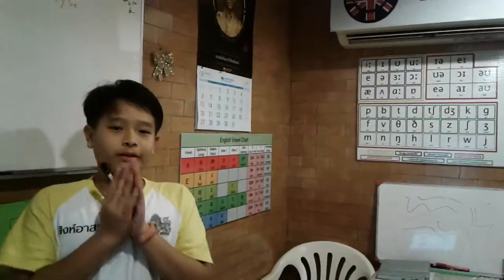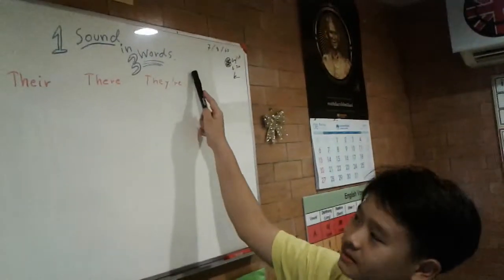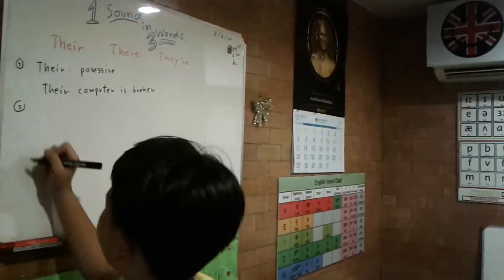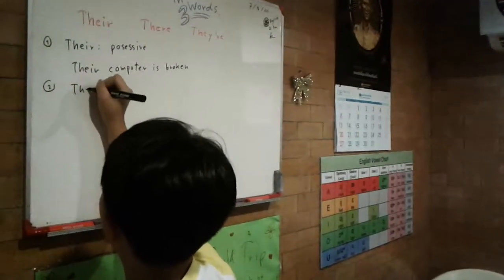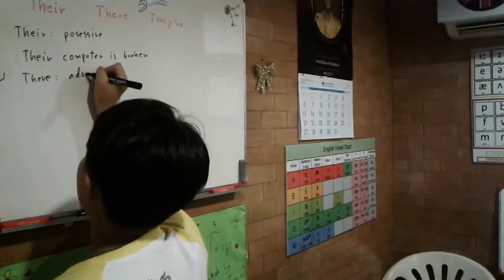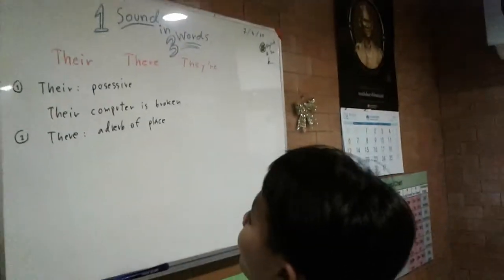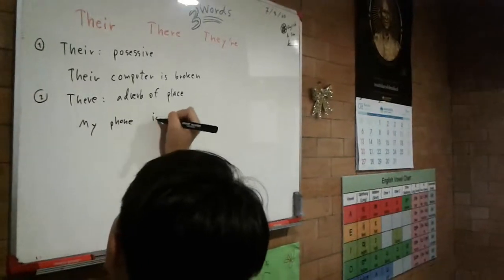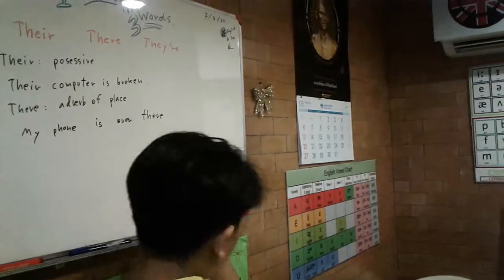Three words 'their', 'there' and 'they're' in one sound/ðeər/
English 4 Fun student, Master Vorrapol was practising how to put three different words with the same pronunciation into sentences.